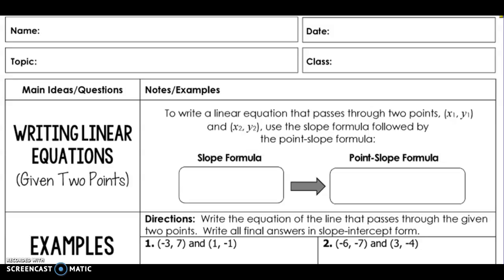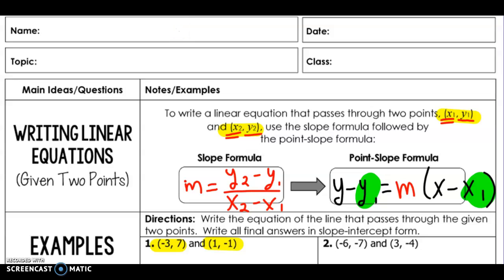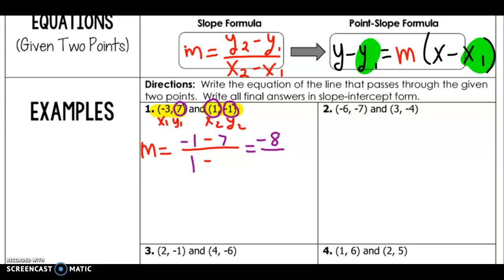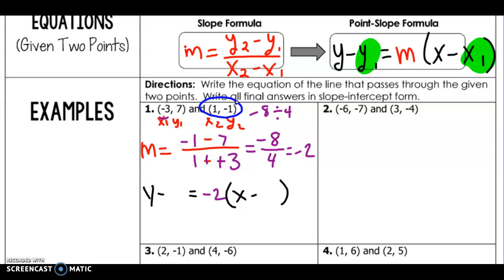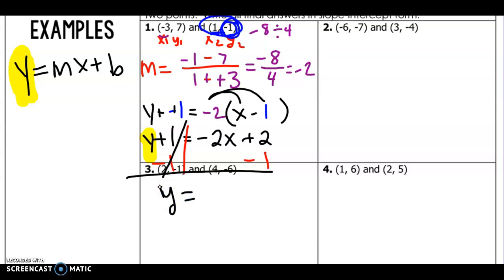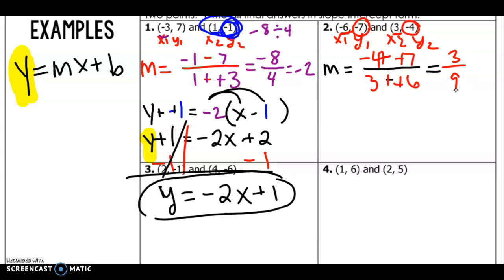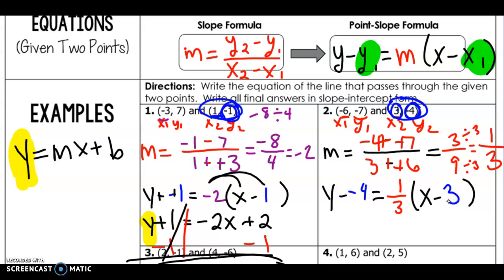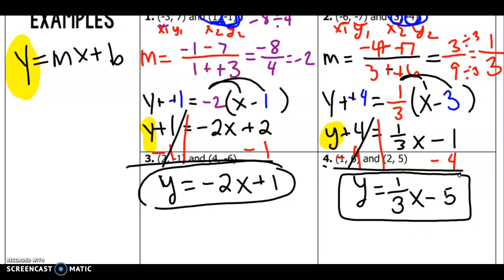Writing Linear Equations given two points